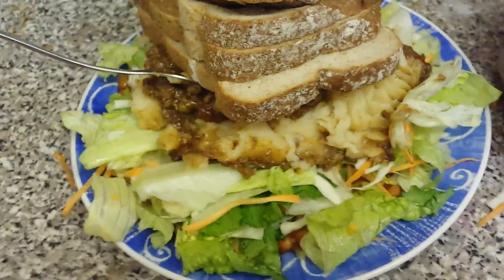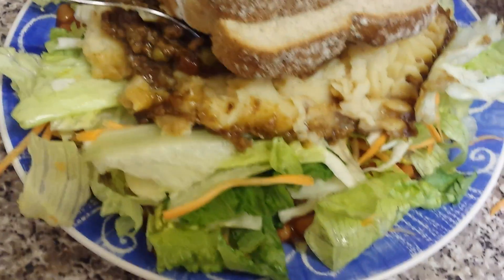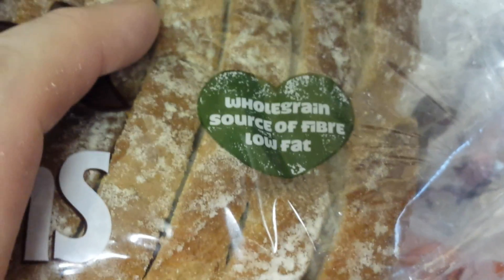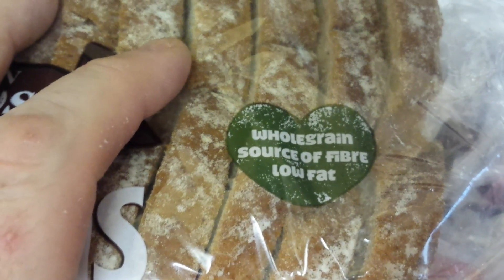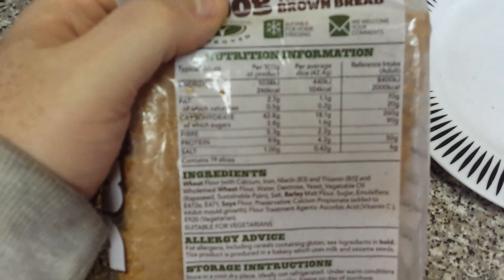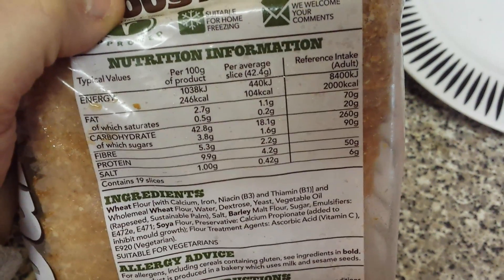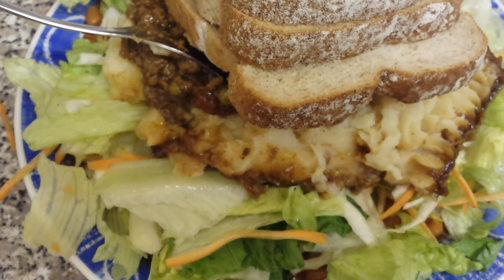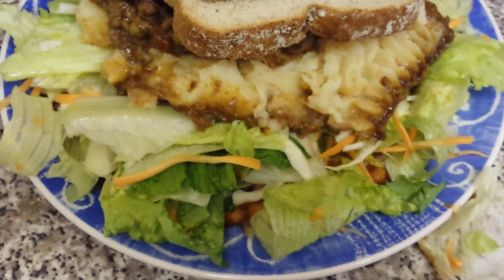Slimfast dieting day 183. Vlog371. Dinner.